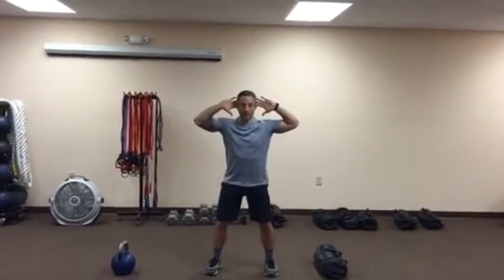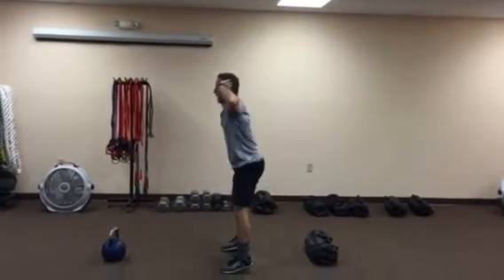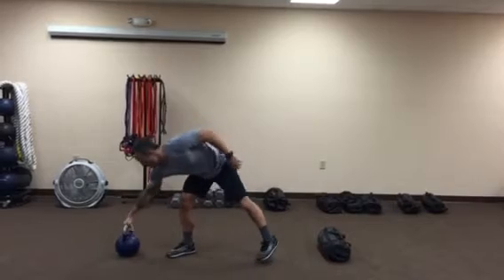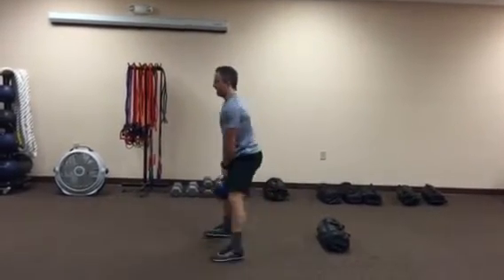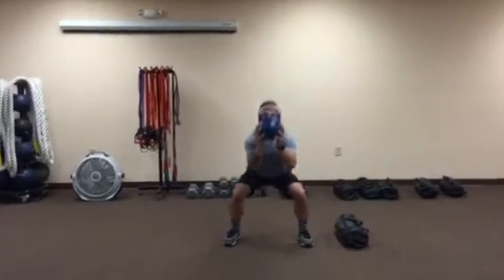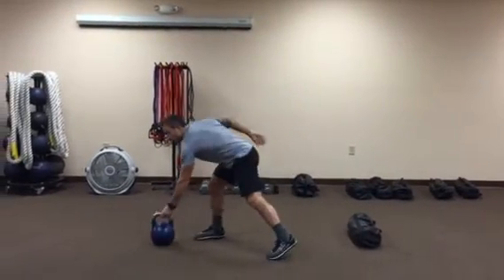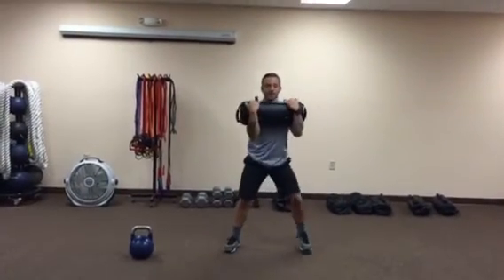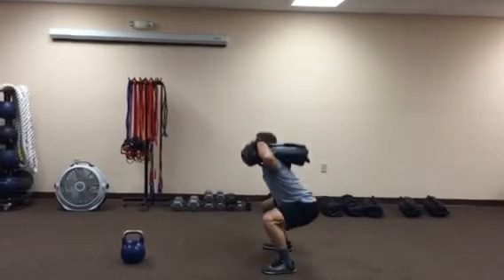Exercise of The Week - Jump Squats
- The jump squat is an excellent way to build REAL lower extremity strength and power. Throw in the sandbag & kettlebell and you have an almost ideal total body movement - Not only are you hitting the lower extremities but also strengthening your core (Lumbo-Pelvic-Hip Complex) and your upper body (with the positioning of the bag/bell). Fast, effective and VERY efficient movement.